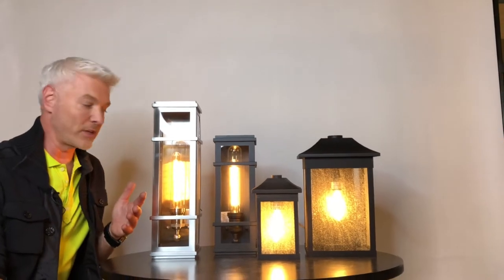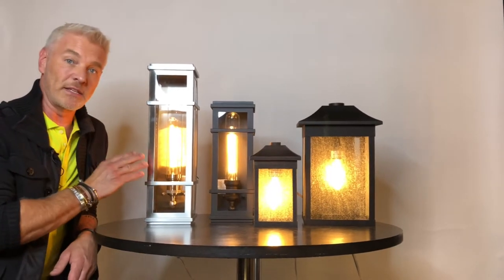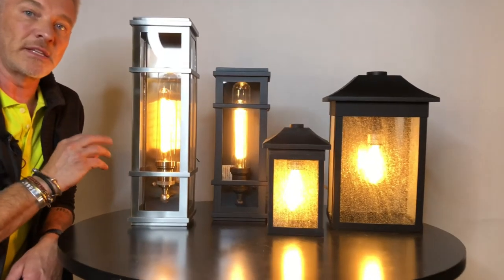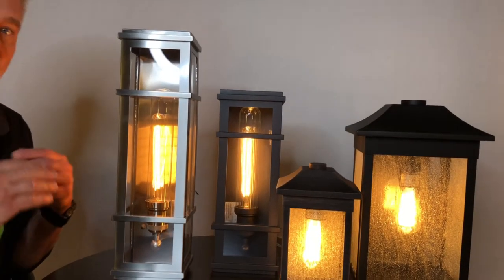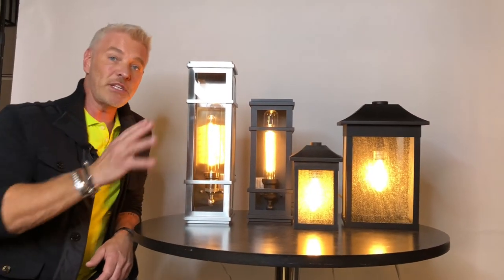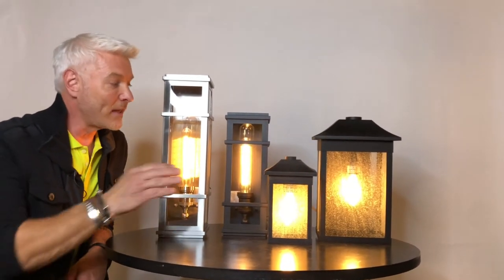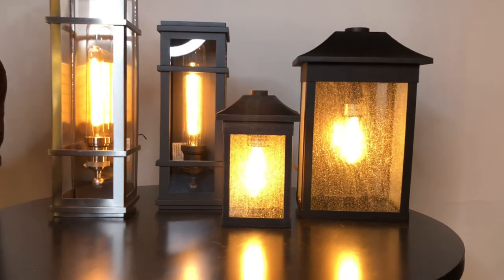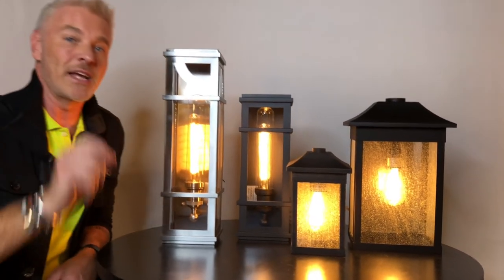Granger & Morgan Collections by Steven Sabados of S&C [Artcraft]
Take a look at the beautiful exterior lighting option highlighted by designer Steven Sabados of S&C.